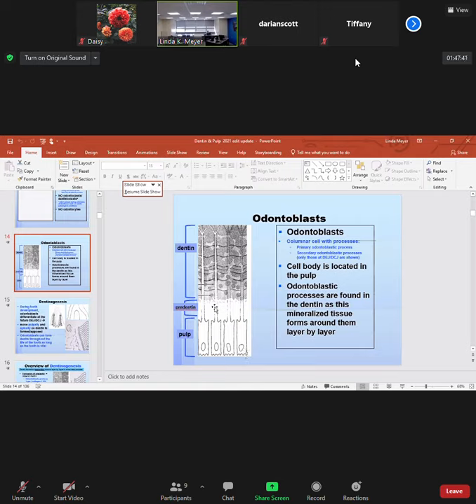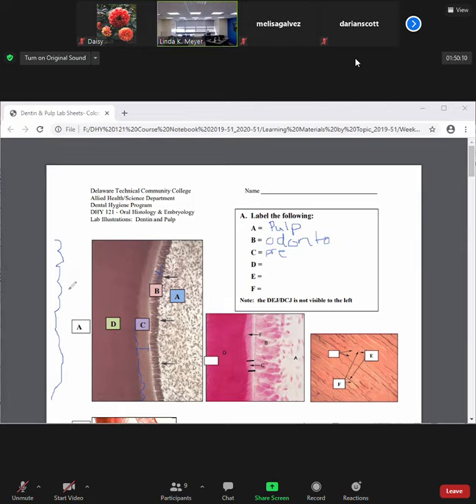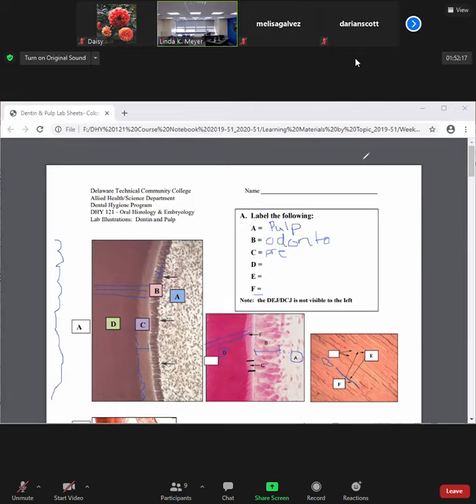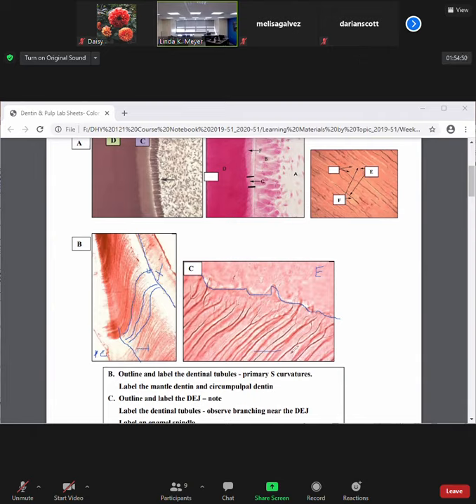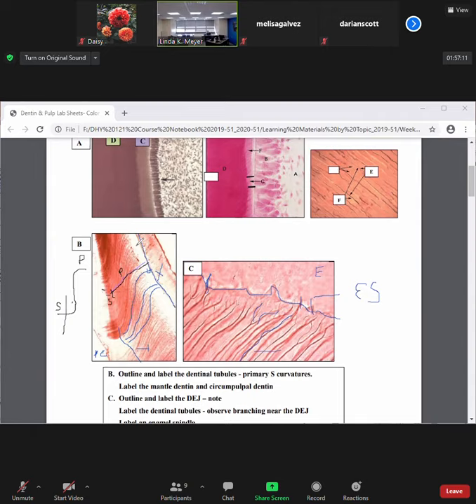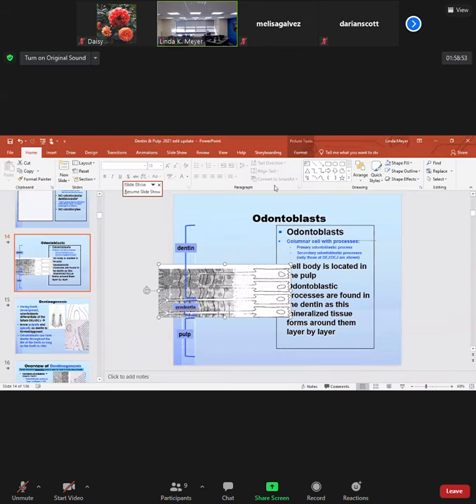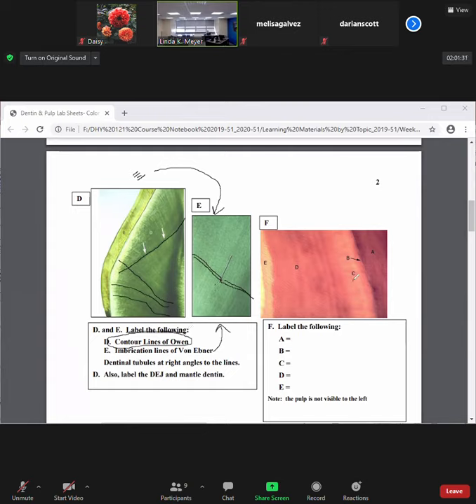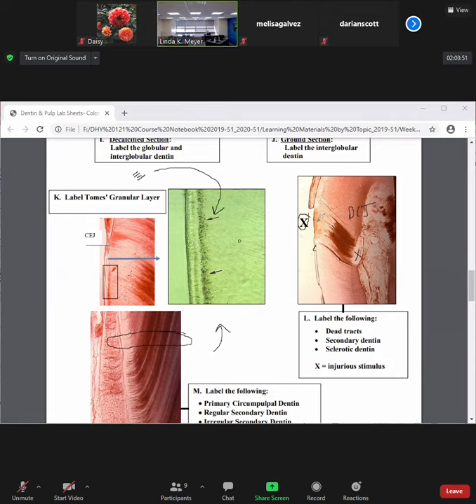Dentin and Pulp Lecture Part 2